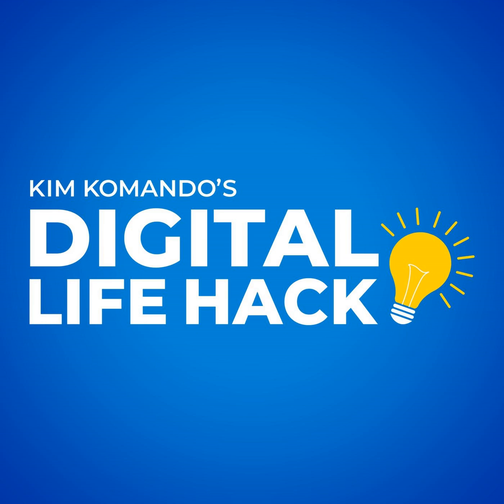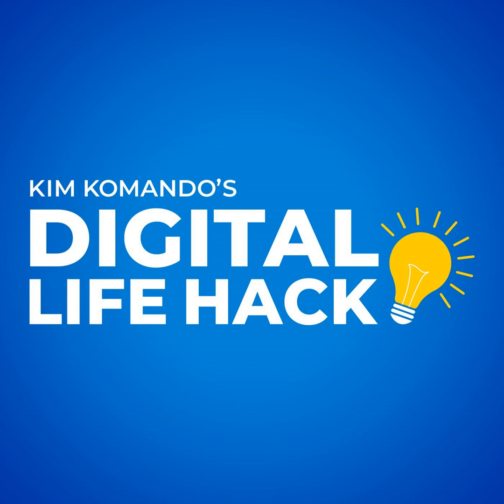Turn your phone into a metal detector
Ready to uncover your teeny-tiny metal treasures? Here's how your phone can detect them in this one-minute podcast.